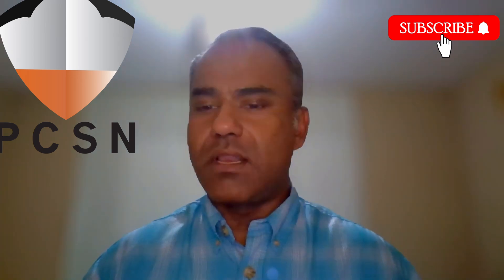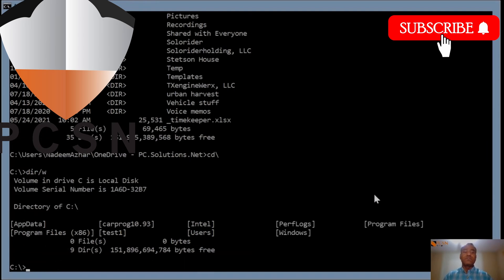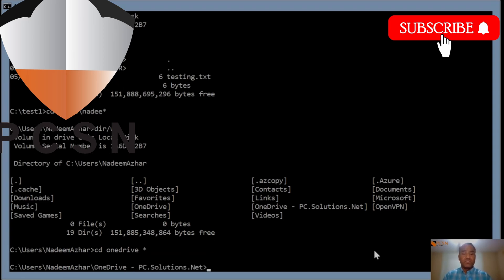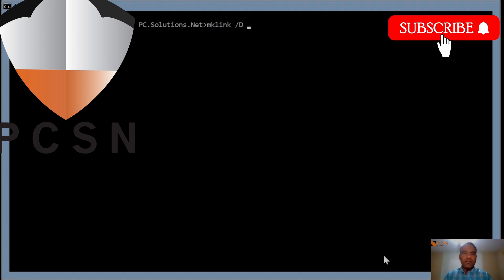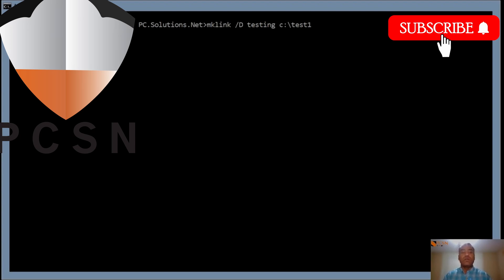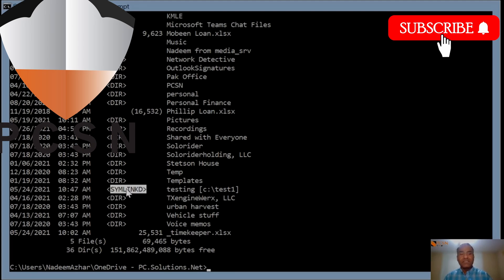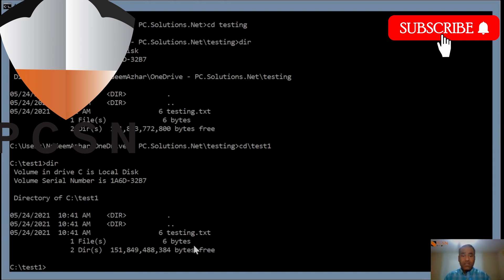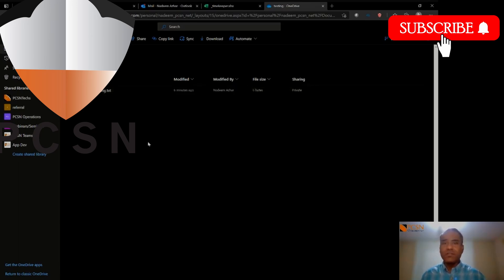Syncing folders outside of onedrive sync folder with onedrive and all your devices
🔄 Get your files in sync! Discover the magic of symlinks and learn how to seamlessly sync folders outside the OneDrive sync folder across all your devices 🖥️📱. No more manual transfers or duplicate files – just smart, simple, and efficient organization. 📂✨